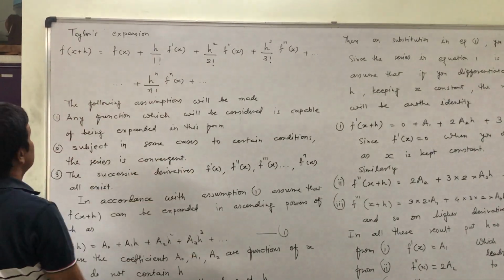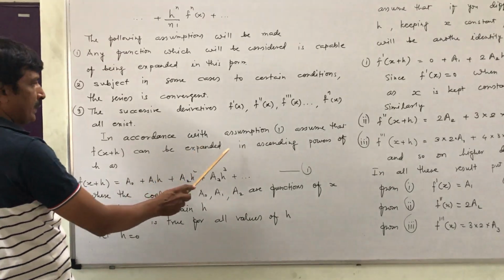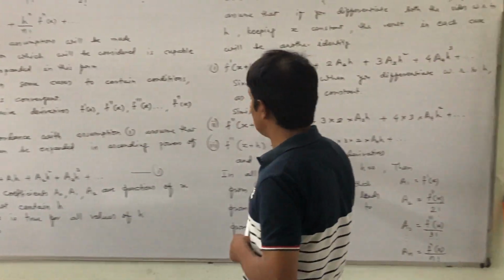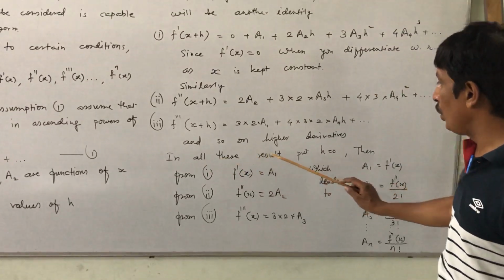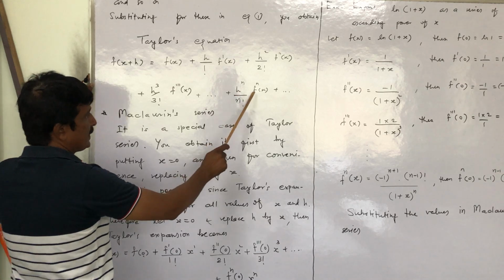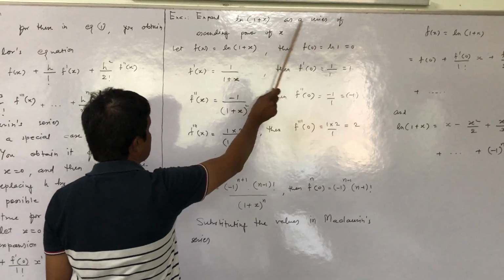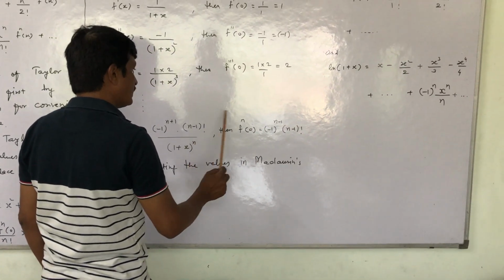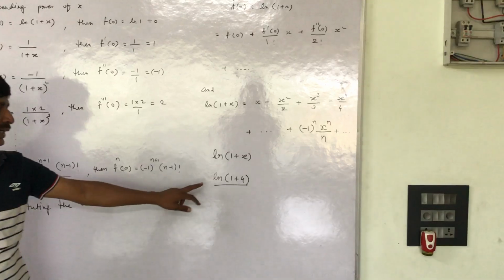Taylor series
Writing a mathematical function in the form of an infinite series